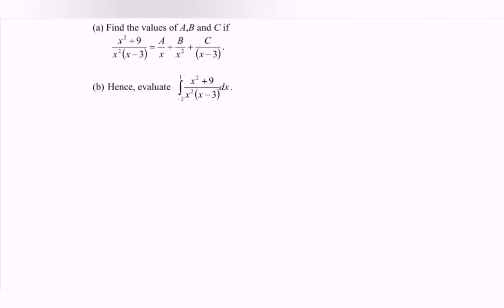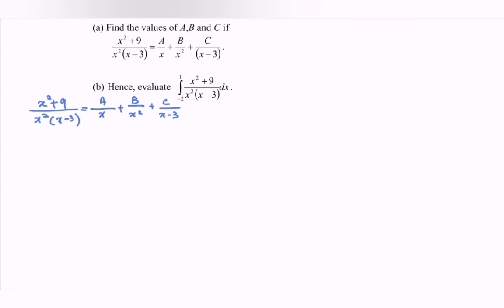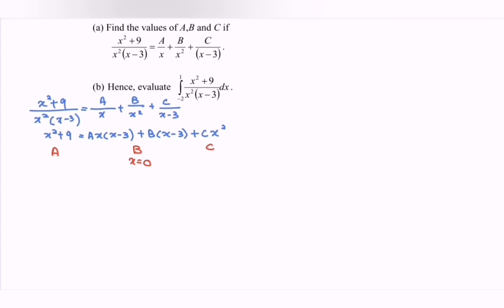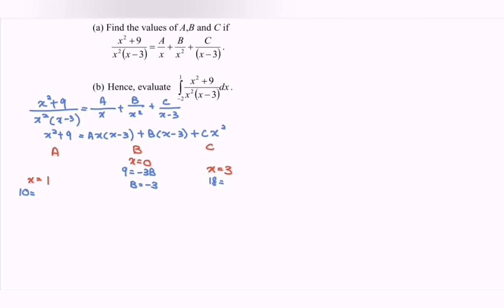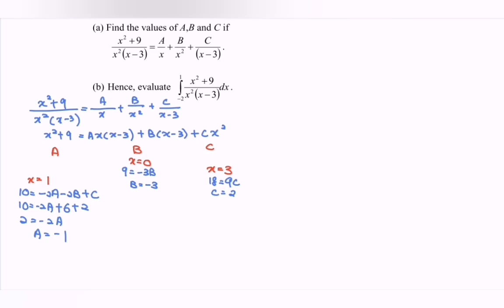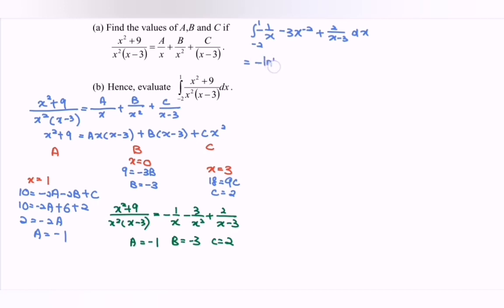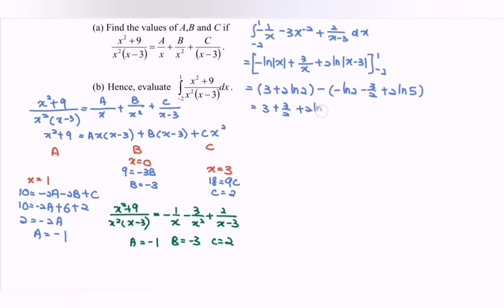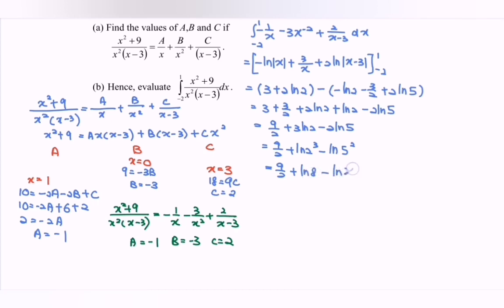PYT2 Technique of Integration - Partial Fraction 14/15 (21) SM025